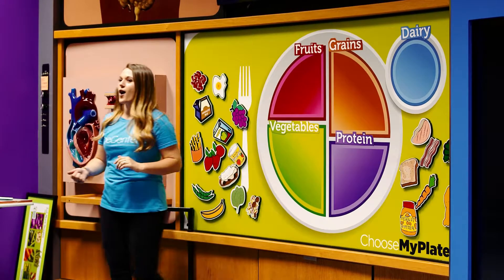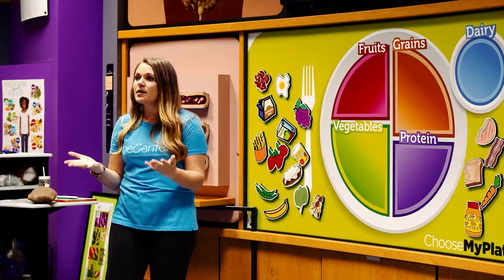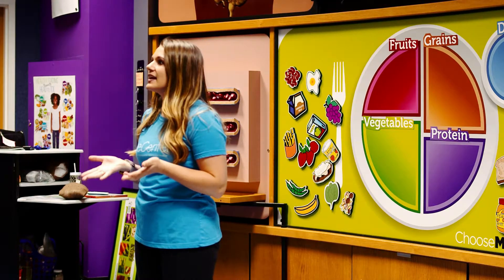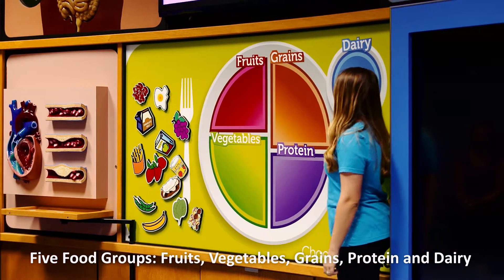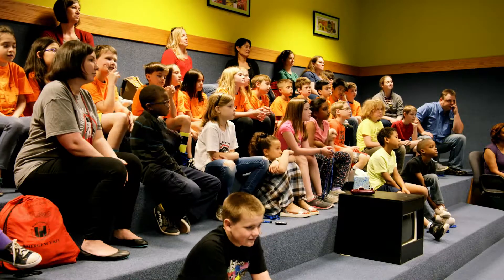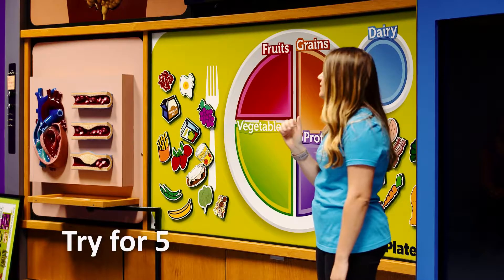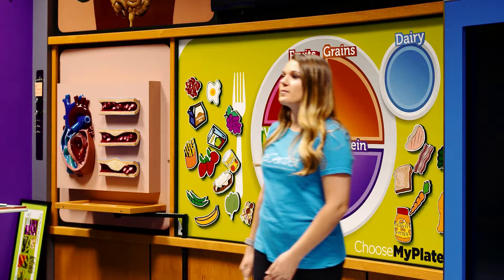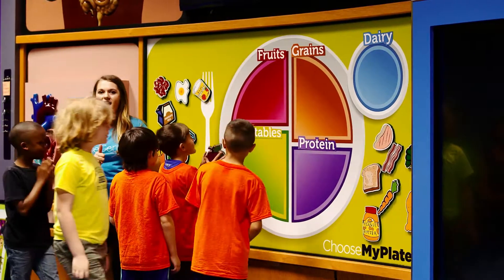Food Groups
Learn about MyPlate!

What is MyPlate? It’s a model to help you make healthy choices when picking out food to eat. Learn about the food groups, how much to eat, and more!

for more PoeFit tips, tricks, and recipes.

This material was funded by the USDA’s Supplemental Nutrition Assistance Program. -- SNAP.  This institution is an equal opportunity provider.